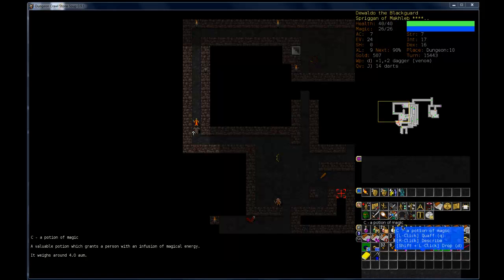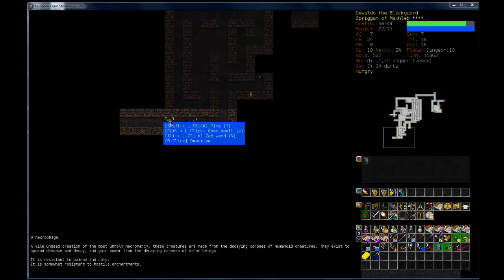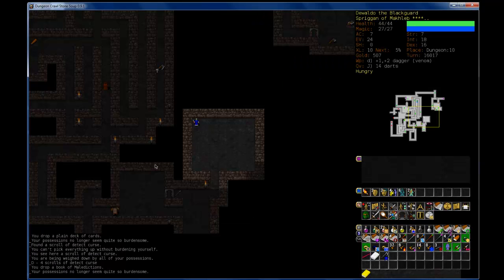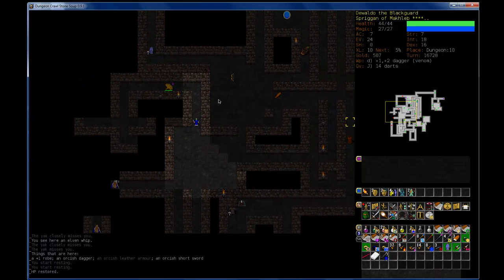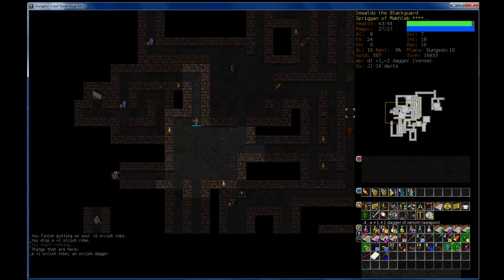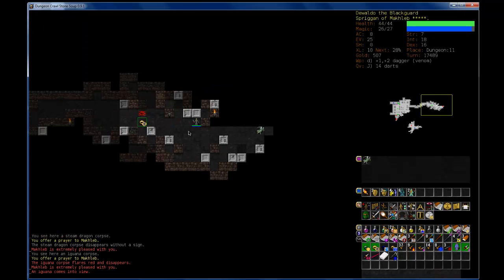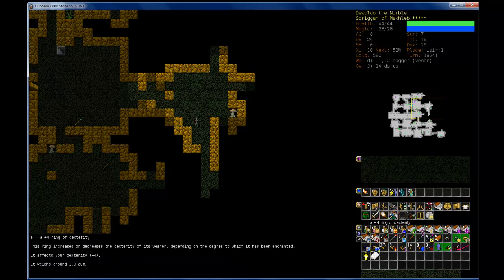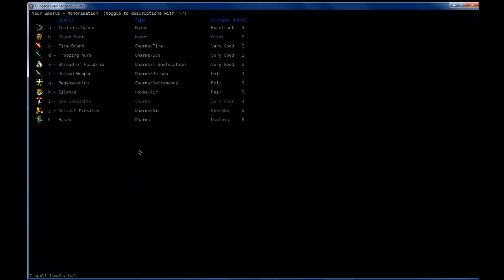Let's Play Dungeon Crawl (Spriggan Enchanter 7)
Part Seven - Gettin' Lair'd
After making short work of some perilous yaks, our Spriggan Enchanter heads down into the Lair of Beasts!